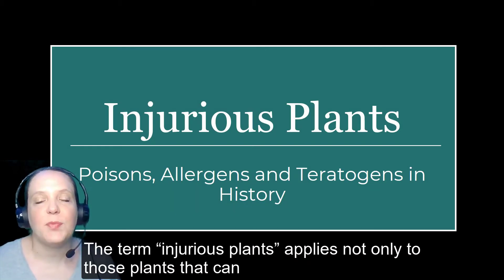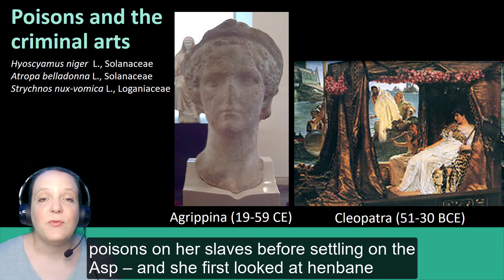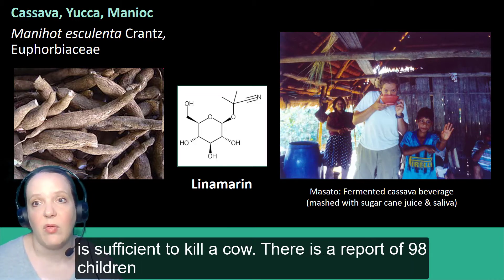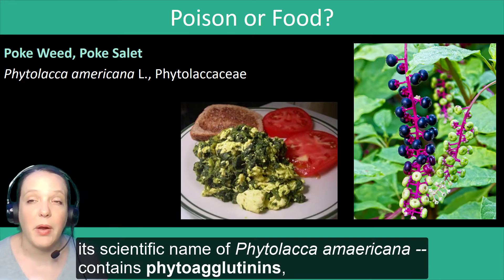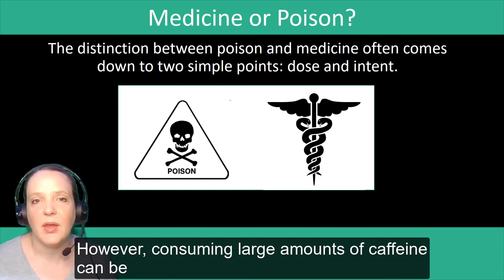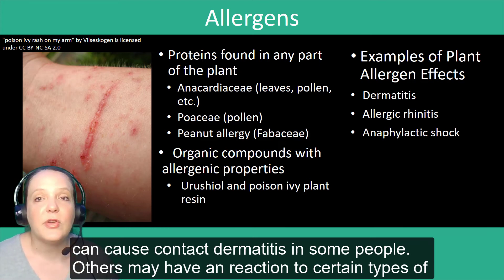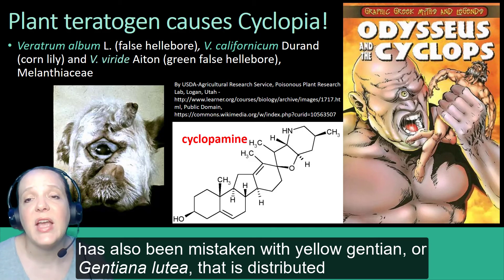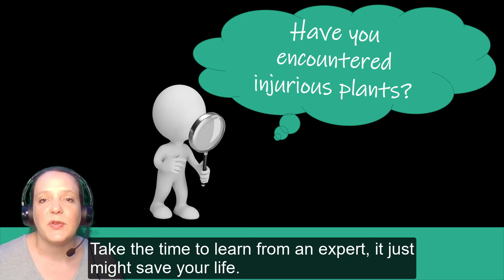Injurious Plants: Poisons, Allergens and Teratogens in History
The term “injurious plants” applies not only to those plants that can cause damage or even death as internal poisons, but also those that can yield allergic effects through contact with the allergen, and birth defects if pregnant mothers consume plants containing teratogens during pregnancy. In this lesson, I will review the role of injurious plants in human history.
This is a mini-lesson for the Botanical Medicine and Health course developed and taught by Dr. Cassandra Quave at Emory University in the Center for the Study of Human Health.